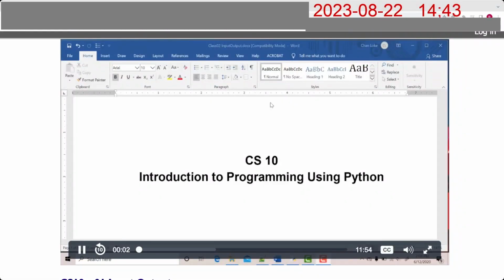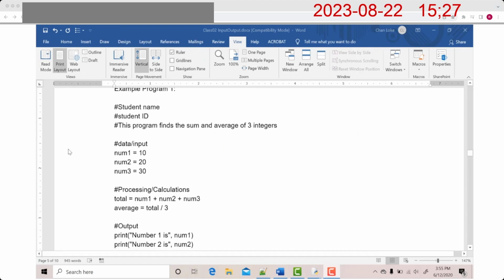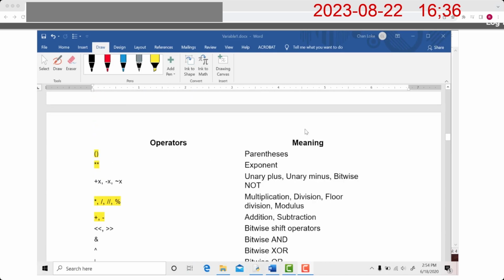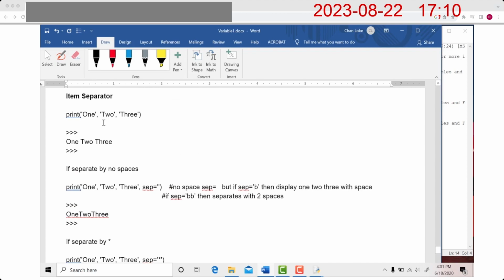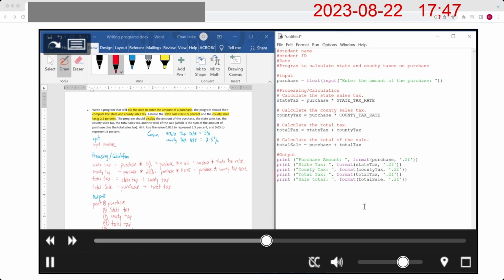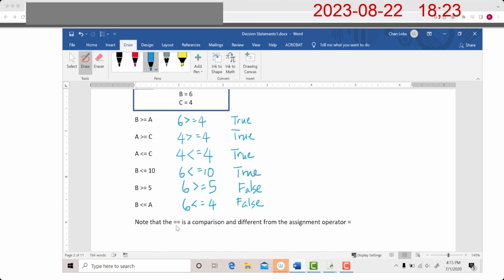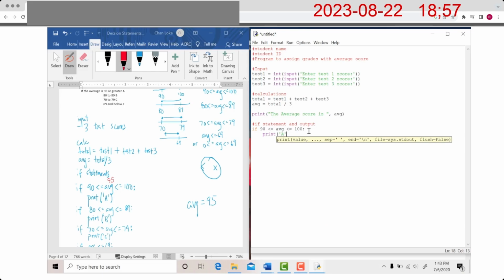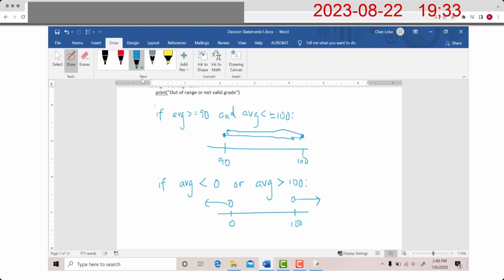CS10 Python for 2023 AUG 21 Week 1AB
00:00:00 AL1 Introduction
00:12:16 AL2 Comments
00:21:43 AL3 Writing First Program
00:35:58 AL4 Input Statements
00:48:50 BL5 Variables
00:53:45 BL6 Numeric Data Types and Operators
01:02:12 BL7 Math Expressions
01:09:54 BL8 Print Formatting
01:35:32 BL9 Temperature Conversion Program
01:52:39 BL10 State Tax Program
02:20:14 BL11 Decision Statements
02:47:42 BL12 If Program Example
03:17:36 BL13 Logical Operators